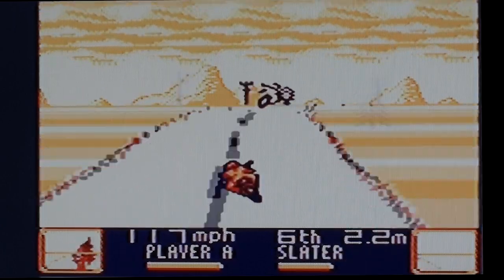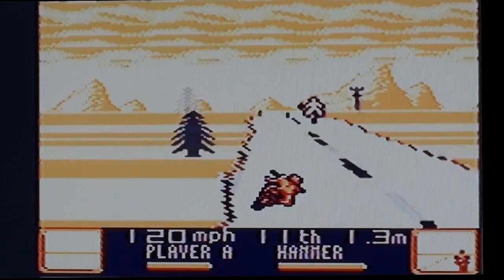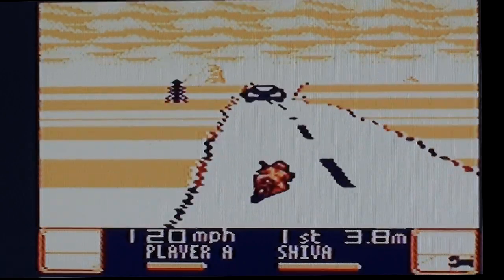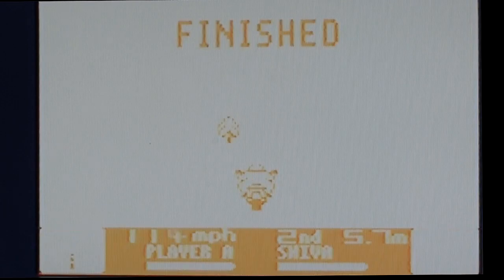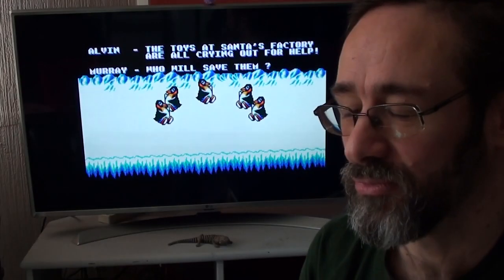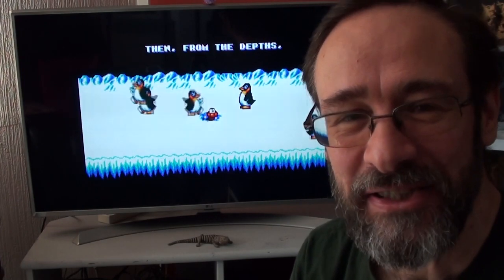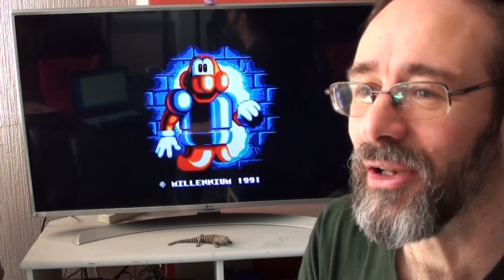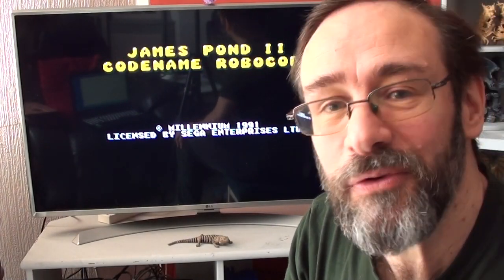Road Rash on Game Boy / Memories attached to games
Gameplay and commentary from Road Rash, being played (badly) on the Game Boy handheld retro video games console (Super Game Boy cart plugged into a SNES).

'For Q&A:  Are there any games that you play specifically for nostalgic reasons? Playing certain old games for me is like listening to songs from
the 70s or 80s. I'm hit by a vivid sense of how I felt at a certain point in time. You've made a few videos where you visit and talk about
old places but as I remember it sounded like your younger days were not idyllic. Thanks for all the great videos!'